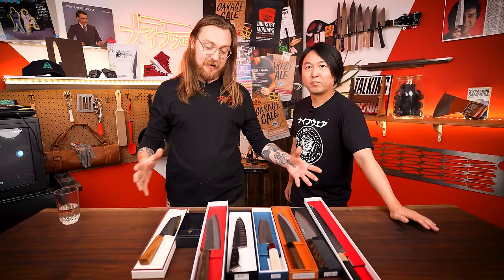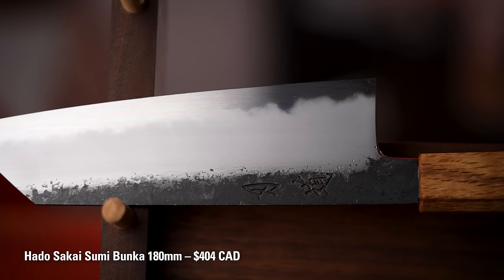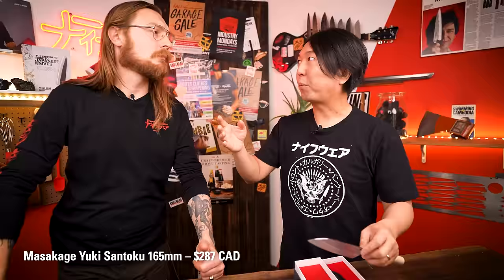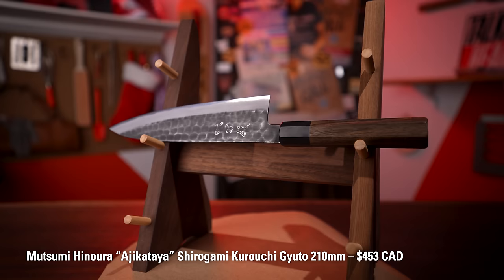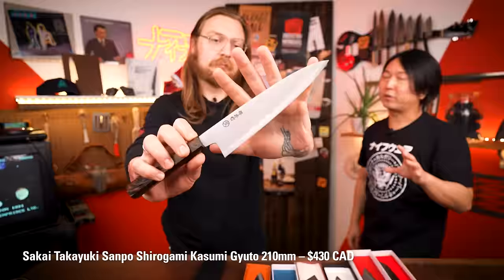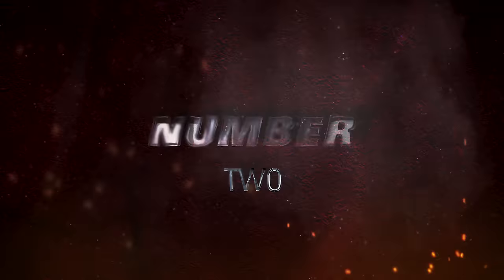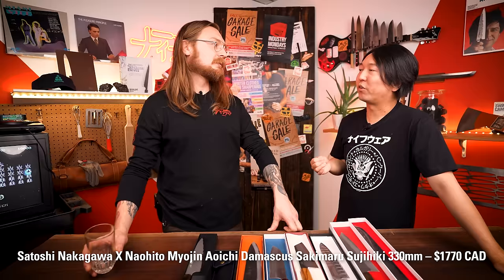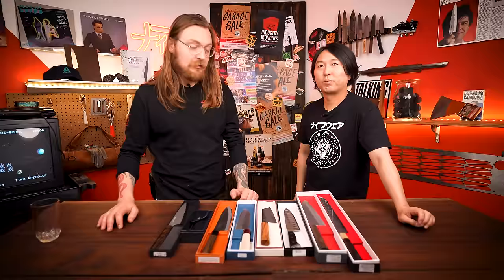ULTIMATE TOP 8 JAPANESE KITCHEN KNIVES OF 2023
After a jam-packed year in the world of Japanese Knives, Naoto and Nathan have rounded up 5 (well, 8) winners to come out on top above the rest. Naoto is the lead knife buyer for Knifewear and our ambassador to Japan. He gets access to hundreds of makers, and chooses the best handmade Japanese kitchen knives for us to sell at our stores. These are the ones that came out on top:

Satoshi Nakagawa X Naohito Myojin Aoichi Damascus Sakimaru Sujihiki 330mm

Chapters
0:00 Intro
0:50 Glestain K-Series Gyuto 210mm
2:57 Hado Sakai Sumi Bunka 180mm
5:31 Masakage Yuki Santoku 165mm
7:42 Mutsumi Hinoura "Ajikataya" Shirogami Kurouchi Gyuto 210mm
10:51 Yu Kurosaki SG2 Folding Knife 110mm
12:45 Sakai Takayuki Sanpo Shirogami Kasumi Gyuto 210mm
17:08 Nigara VG10 Tsuchime Damascus Kiritsuke Gyuto 240mm
19:40 Satoshi Nakagawa X Naohito Myojin Aoichi Damascus Sakimaru Sujihiki 330mm